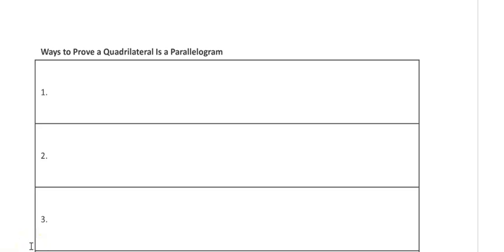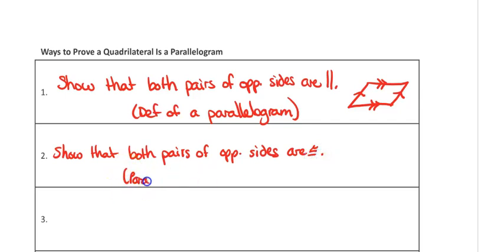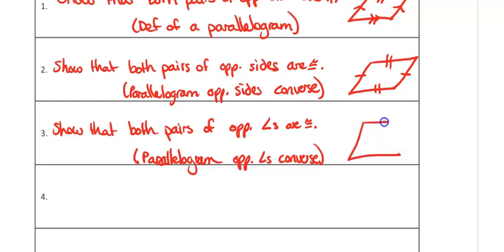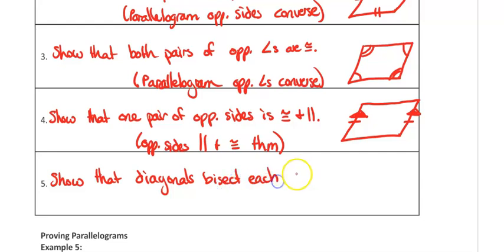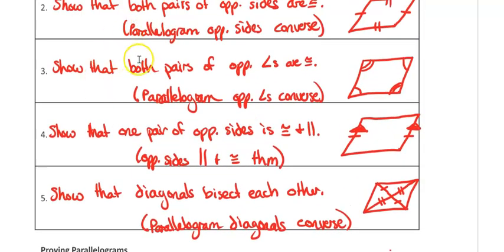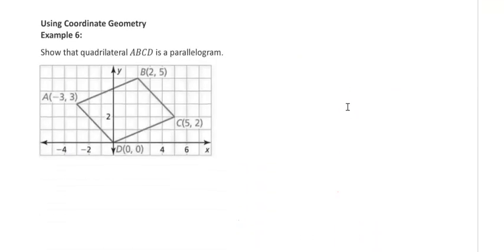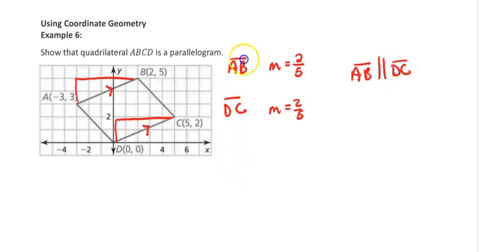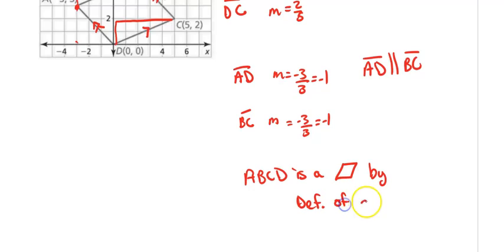Geom 7.3 Video Notes (Part 2)